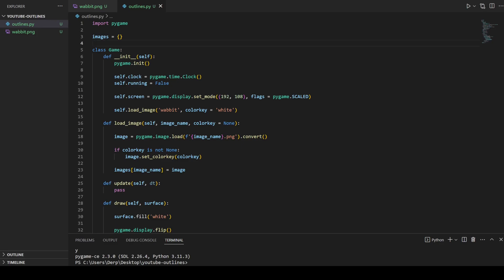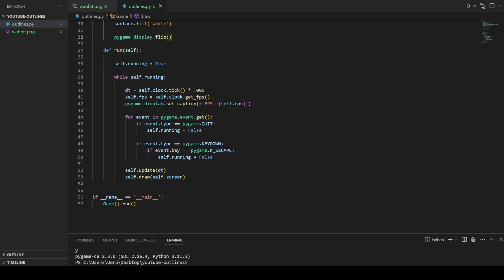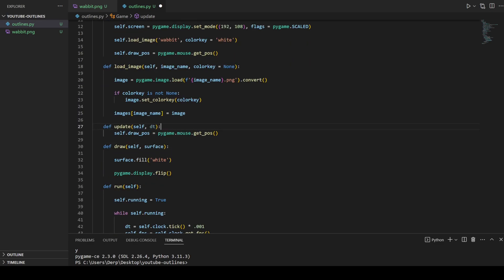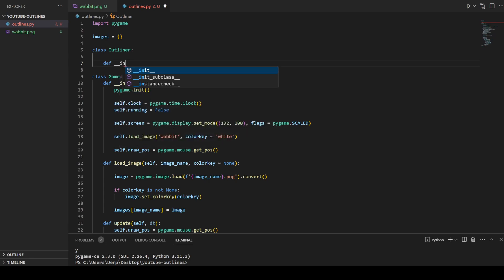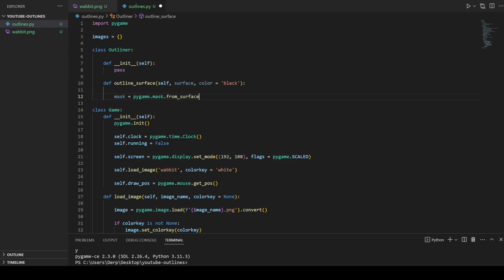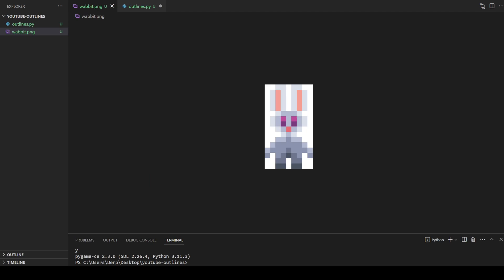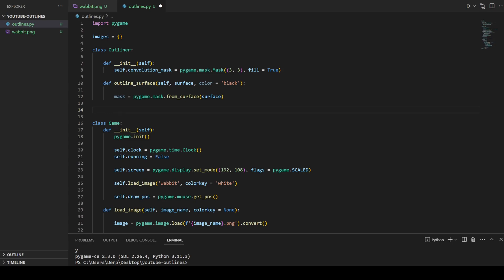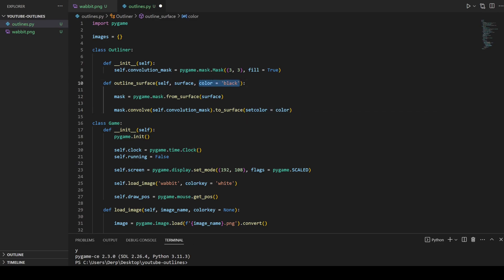Pygame Outlines Tutorial - Outline Any Surface Any Color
In this video we will make an outliner that is capable of outlining any surface passed to it in any color. It is also capable of returning just an outline of the surface as well.